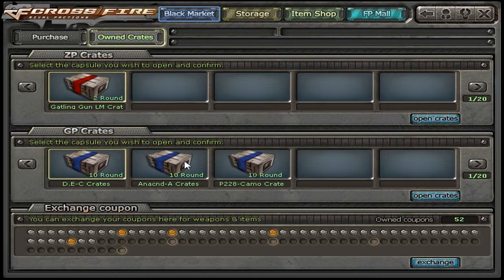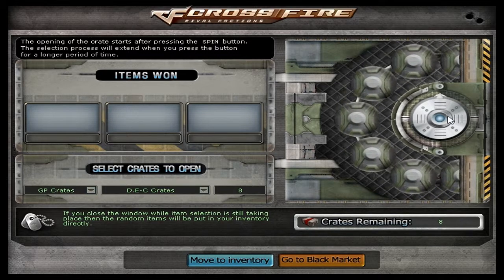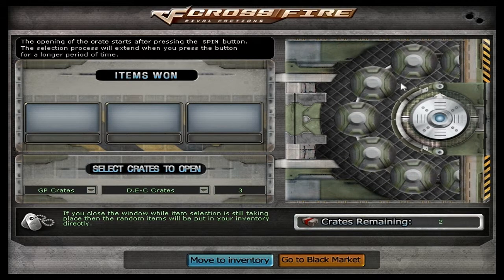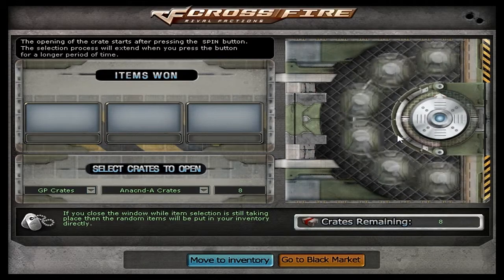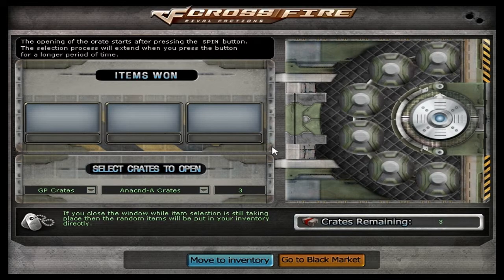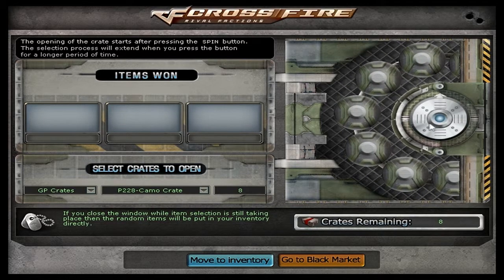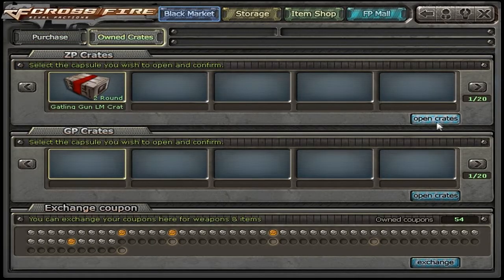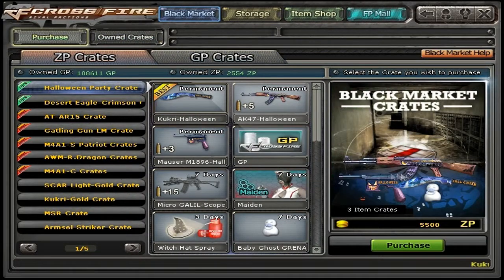Crossfire: Crate Opening Series: Episode 2 (Live Commentary)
Join us on our FTB server!
FTB.Rantahustudios.com